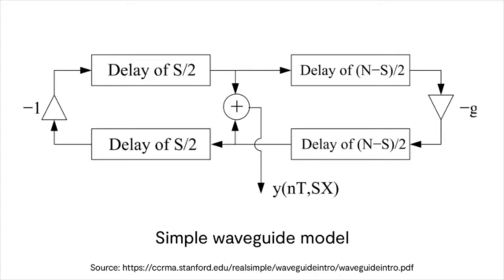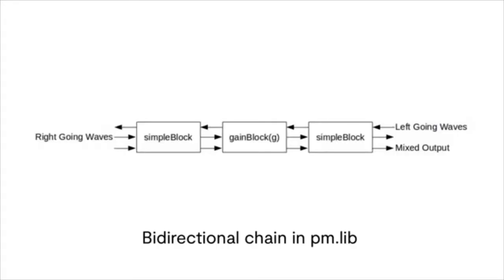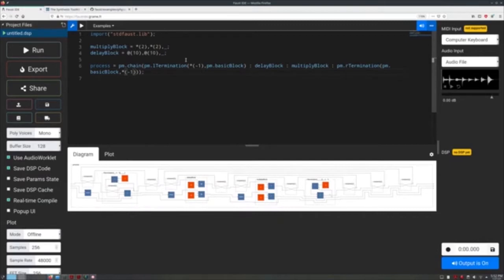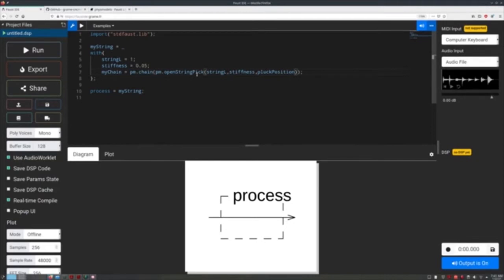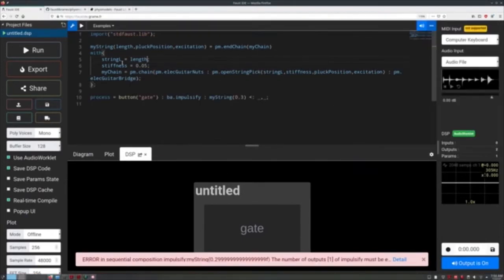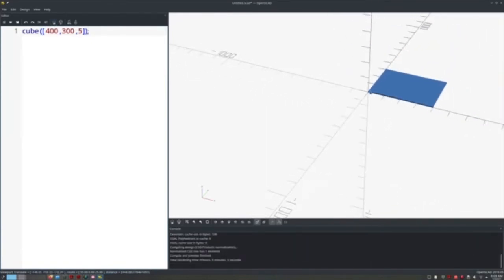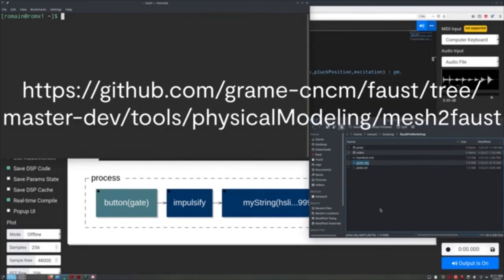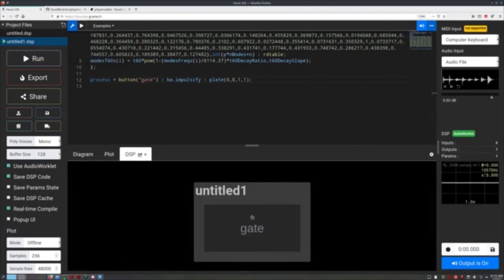FPMW • Romain Michon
Faust Physical Modeling Workshop
Introduction to the Faust Physical Modeling Toolkit